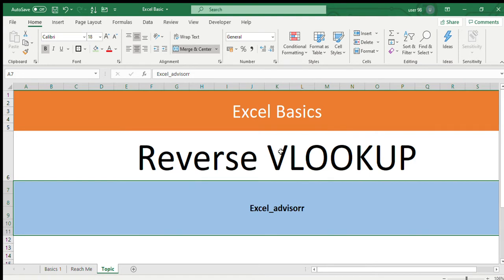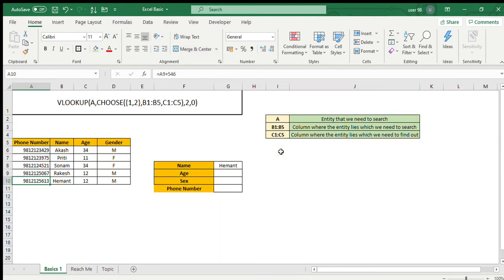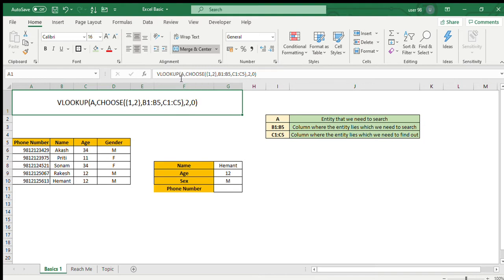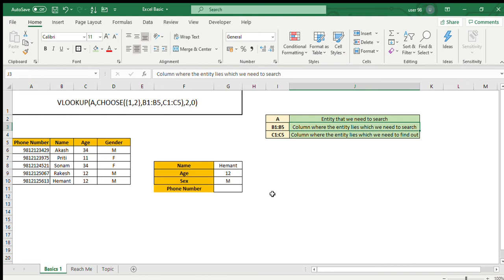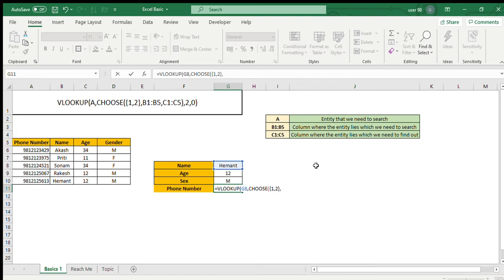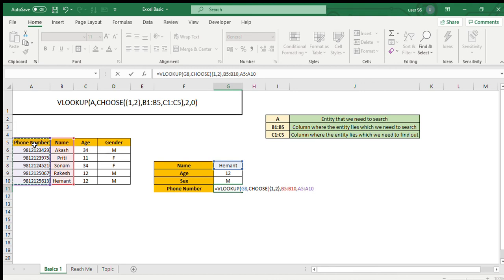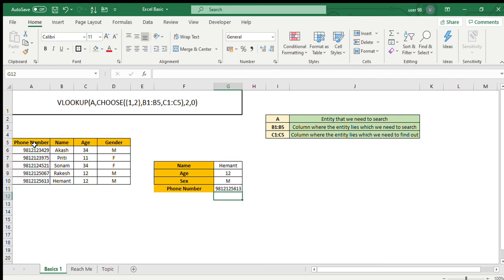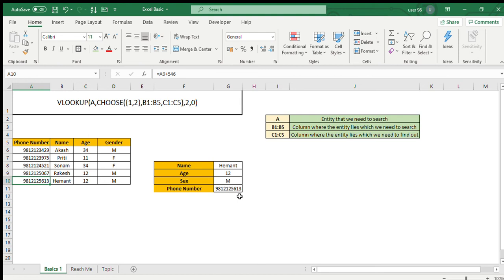Reverse Vlookup Method How to use Vlookup in reverse way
Reverse Vlookup is the most underrated formula ever.

With the creation of Xlookup it may reduce its value. But, nevertheless its a good bet to bet upon it till you get Xlookup.

Syntax = Vlookup(Item that need to search A1, Choose({1,2},Column where A1 lies, column where our result lies),2,0

Vlookup with CHOOSE function helps you to fetch out the results from the right side too. One major limitation of VLOOKUP is that it cannot look to the left. The values to lookup must always be on the left-most column of the range and the values to return must be on the right hand side. You cannot use the standard VLOOKUP to look at the columns and the rows to find an exact match.

But with the help of VLOOKUP & CHOOSE function your life will be bit easier.

~Keep Learning